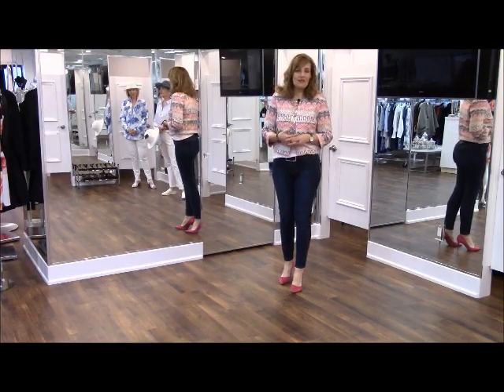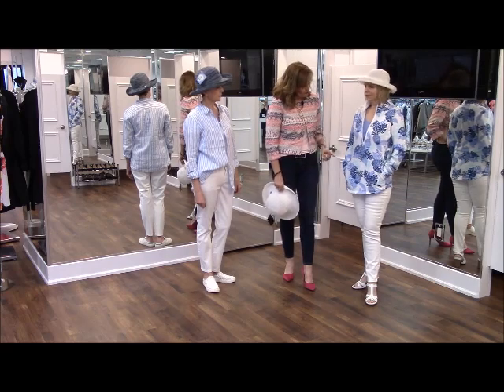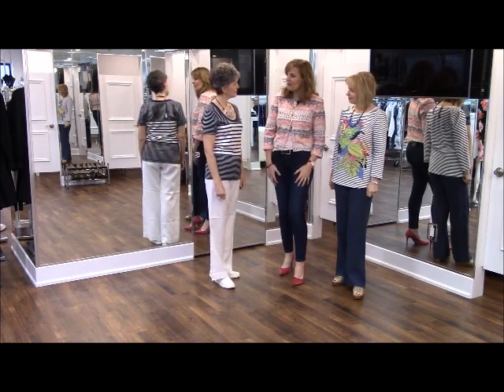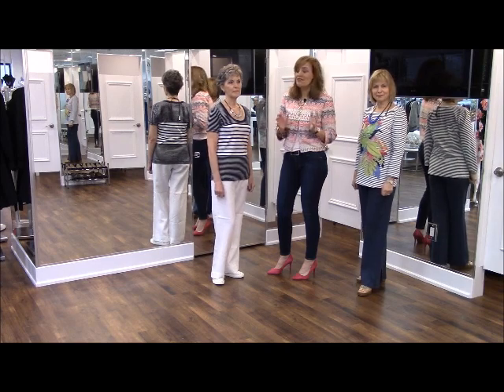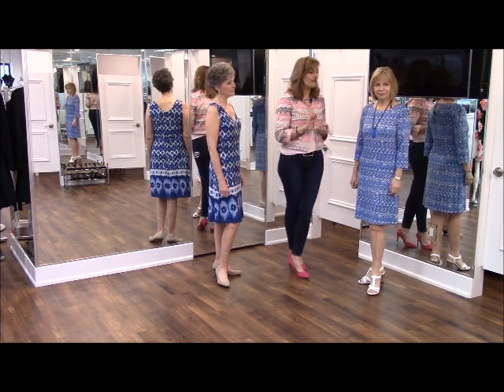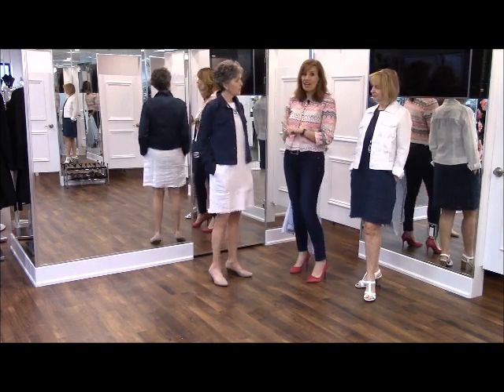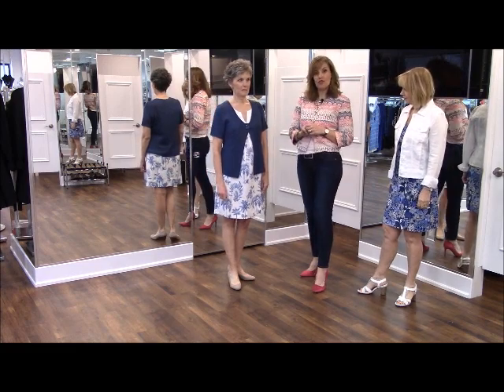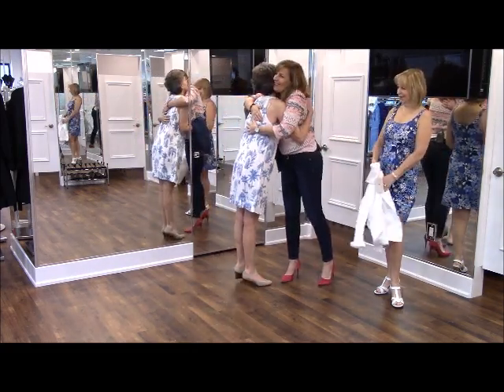NEW!! TOMMY BAHAMA COLLECTION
NEW At Watch Us Women; Tommy Bahama! Stop in to try on this full Spring/Summer line!